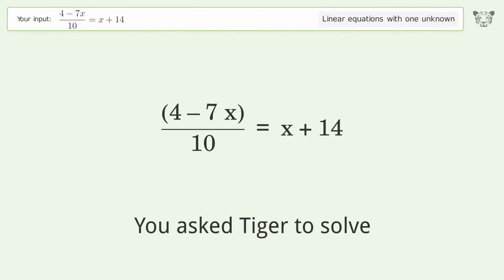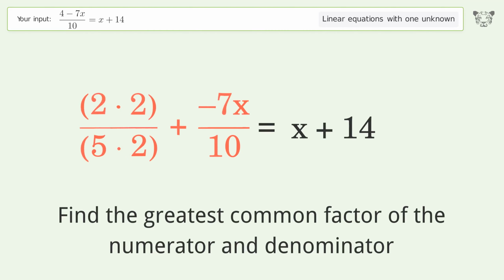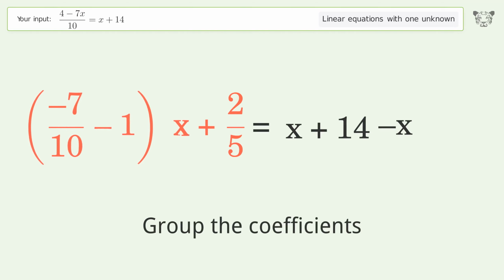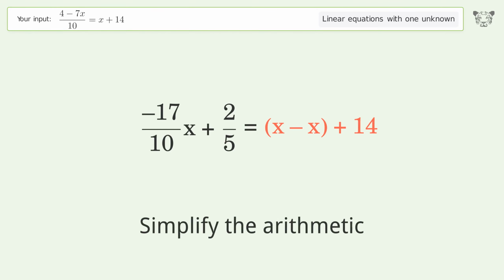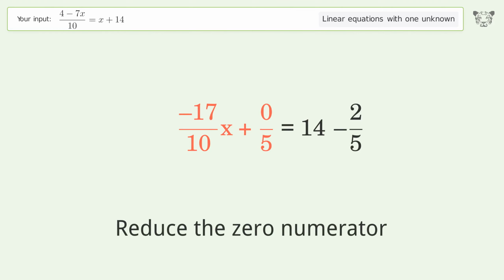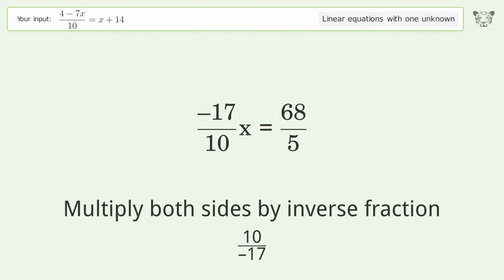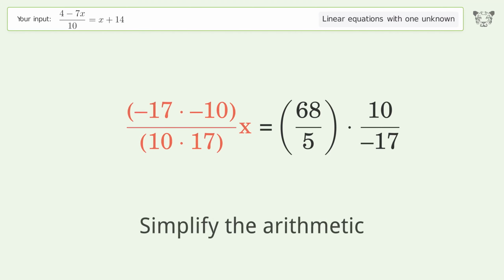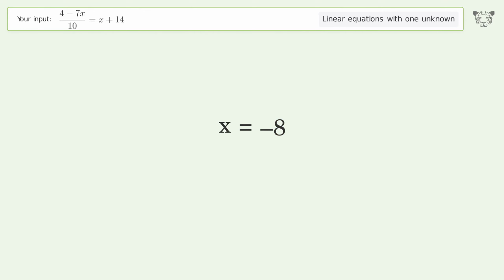Linear equation with one unknown: Solve (4-7x)/10=x+14 step-by-step solution